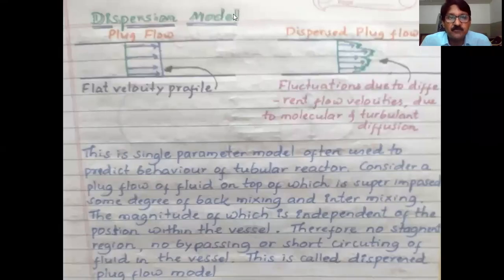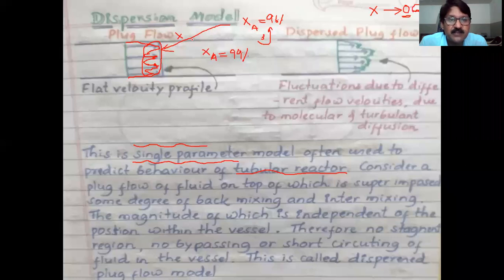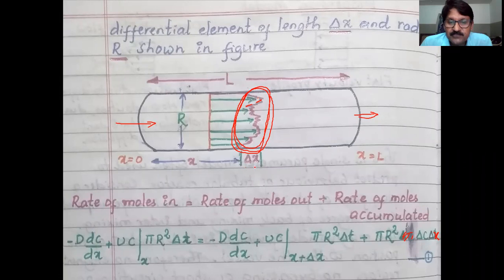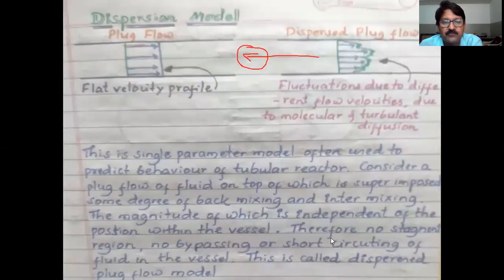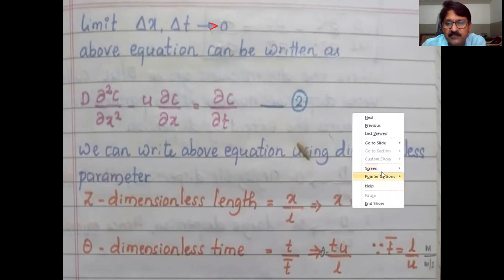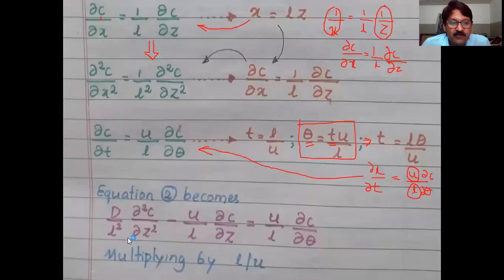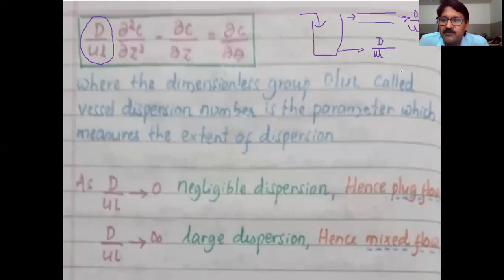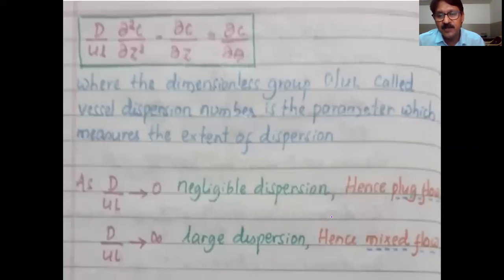dispersion model for Non-ideal flow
Dispersion model to known the extent of mixing